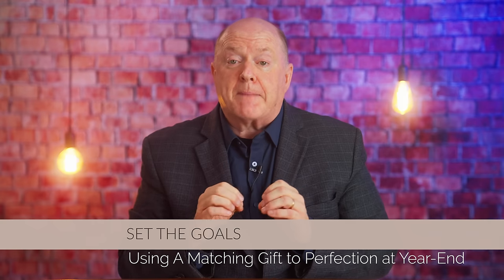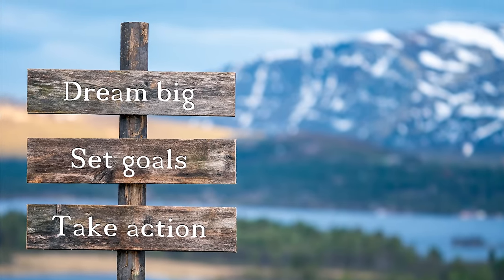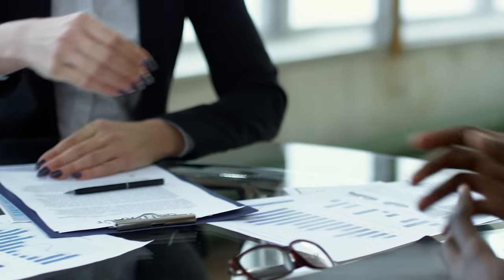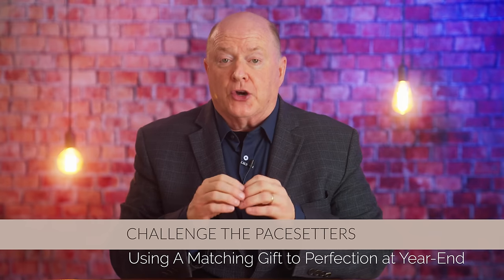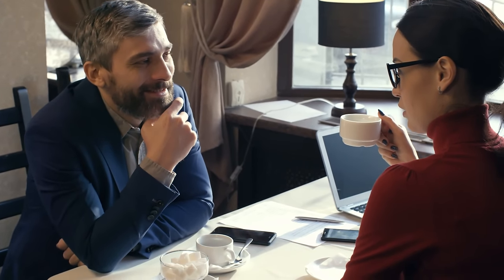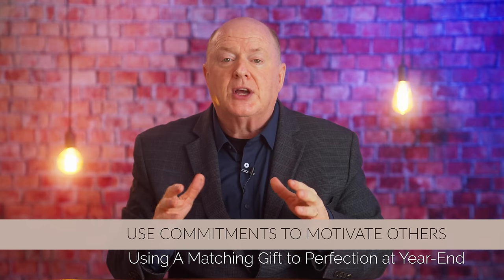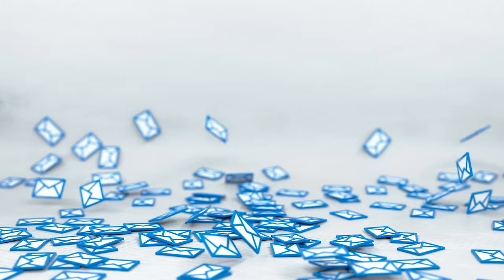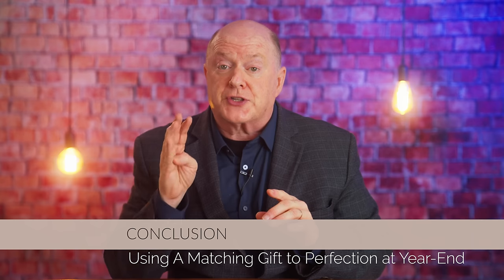The Perfect Matching Gift Strategy at Year-End 2024 | Nonprofit Fundraising and Leadership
Join the Jim Dempsey - Fundraising channel as I explore year-end strategies by including a matching gift that will greatly lift the appeal strategy. Remember, as much as 50% of a nonprofit's income comes in in the last 3 months and 30% in the last six weeks of the year. The principles in this video will help you learn how to add a "matching gift" to your year-end strategy. You'll learn actionable steps to best engage your donors/partners to help you get fully-funded this year.

Be sure to let me know what you think of my strategies in the comment section below OR if you have others. Your input will help others in our "Life-Changer" community grow as nonprofit leaders and help YOU get Fully Funded!!

Discover the secrets of how to find, ask, and cultivate new major donors for your nonprofit!

Timeline:
00:00 - Introduction
00:44 - Principles #1
01:55 - Principles #2
03:09 - Principles #3
04:16 - Principles #4
07:12 - Final Thoughts